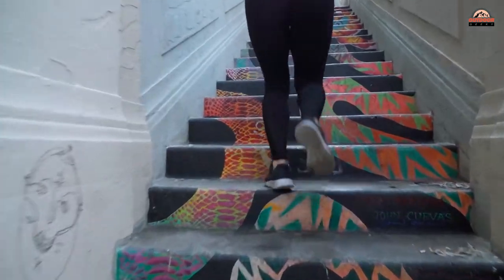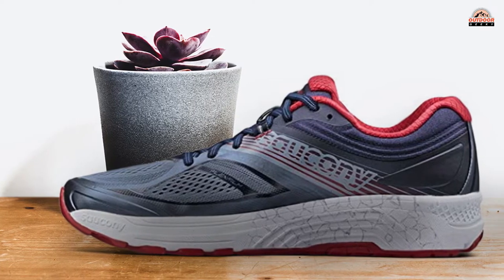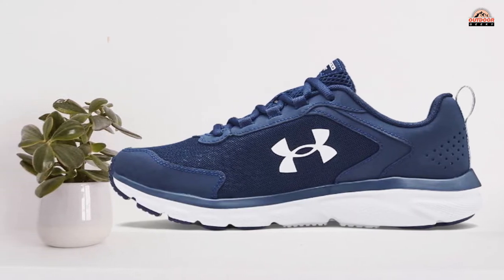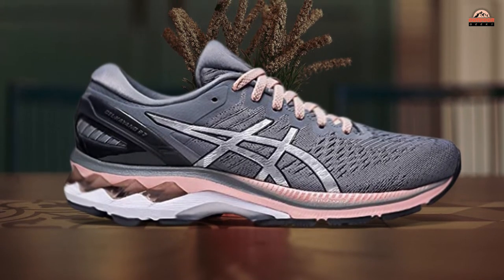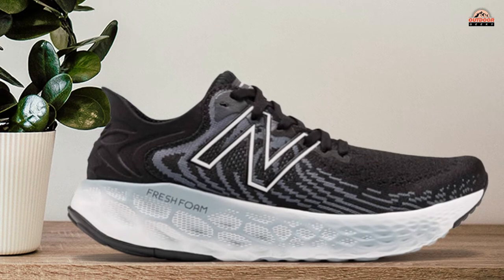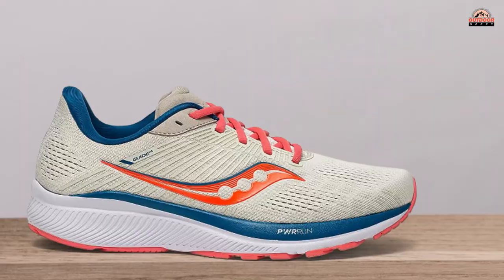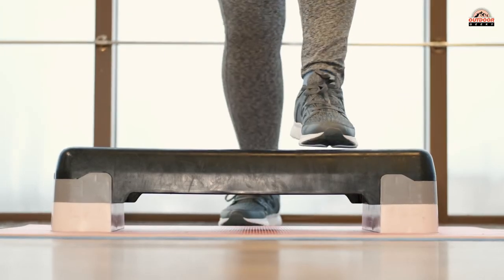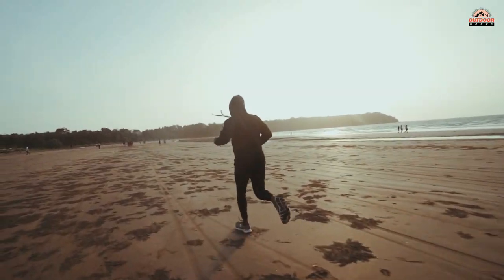Best Stability Running Shoes | for Men and Women | Top 7 Review 2023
Best stability running shoes featured in this Video:
00:00 Introduction
00:58 NO. 1. Saucony Men's Guide 10 Running Shoes
01:51 NO. 2. Saucony Women's VERSAFOAM Cohesion 12 Road Running Shoe
02:39 NO. 3. Under Armour Men's Charged Assert 9 Running Shoe
03:36 NO. 4. ASICS Women's GEL-Kayano 27 Running Shoes
04:31 NO. 5. ASICS Women's Gel-Venture 7 Running Shoes
05:19 NO. 6. New Balance Women's Fresh Foam 1080 V11 Running Shoe
06:14 NO. 7. Saucony Women's Guide 14 Running Shoe
07:08 Buying Guide

What are stability running shoes?
Stability running shoes are designed to provide stability and support while running. They typically have a firmer fit and are made from a softer material than regular running shoes. This provides stability while running and helps to prevent injuries.

Finding the right products is a tough job, we picked top products based on some universal parameters such as product quality, brand value, durability, customer support, long-term company existence, and more.